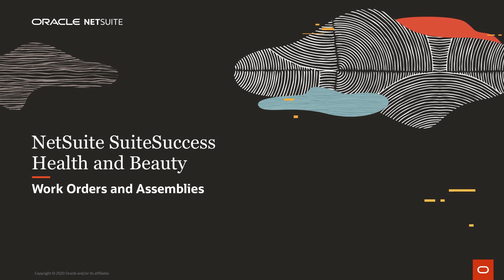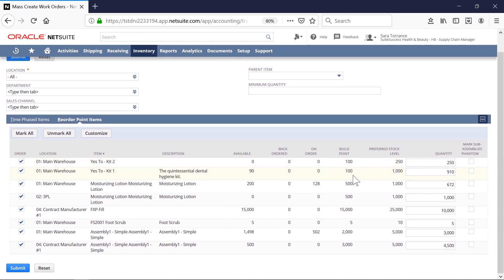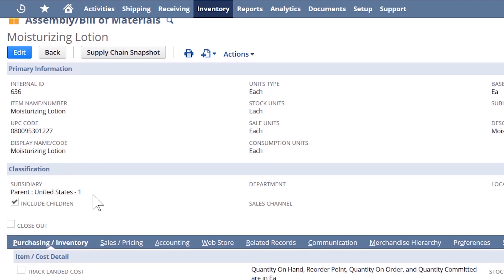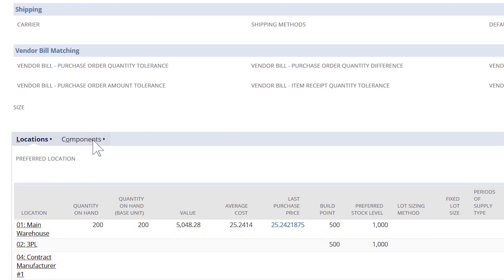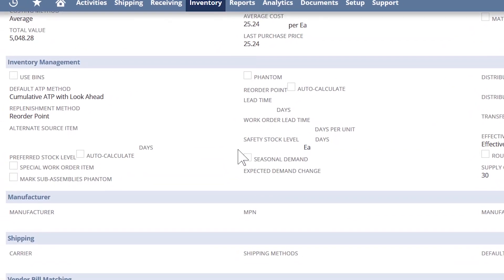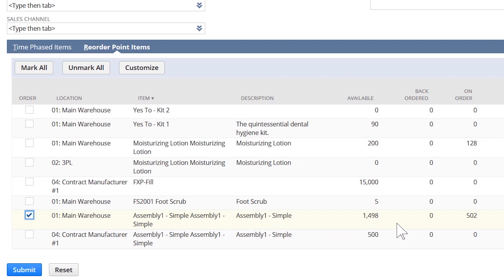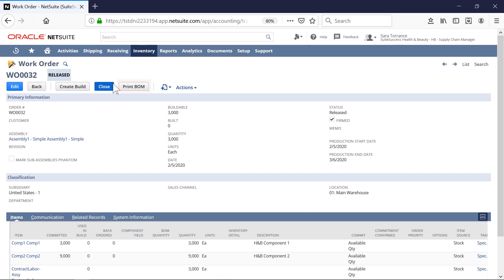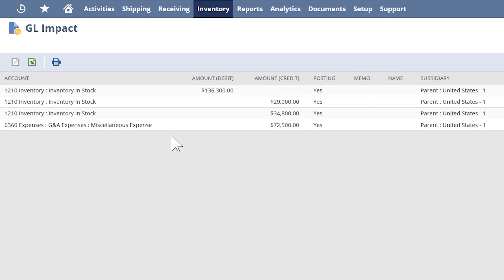NetSuite SuiteSuccess for Health and Beauty: Work Orders and Assemblies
In this video, we’ll demonstrate tracking raw materials in NetSuite, while planning and assembling inventory items into finished goods.